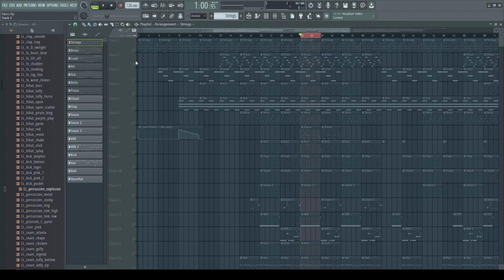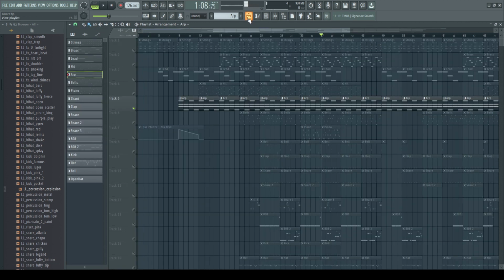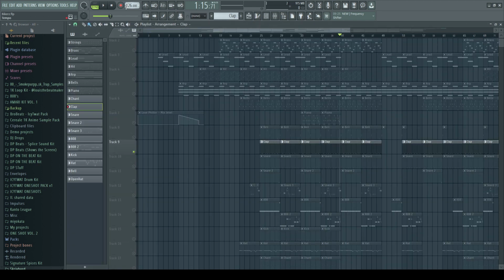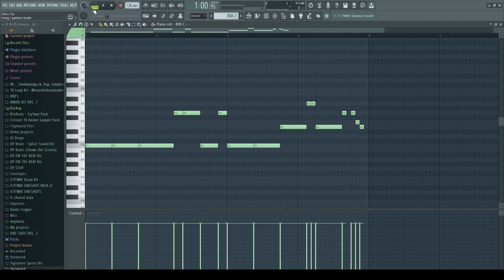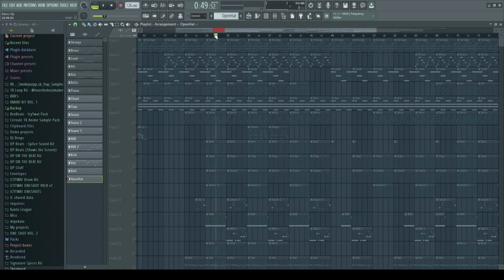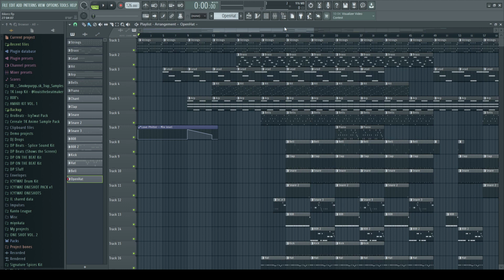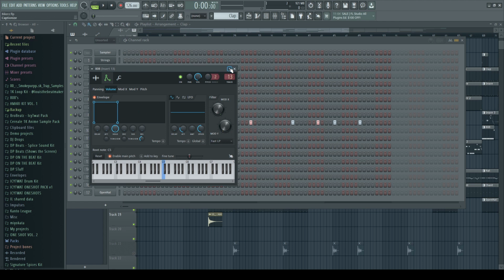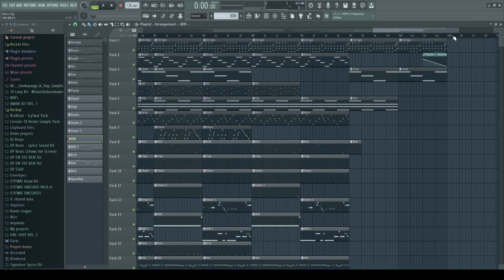How to make a detailed Chief Keef beat 2023 (FL Studio)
Going through how i made a detailed Chief Keef beat.